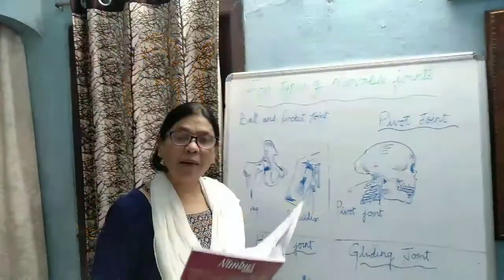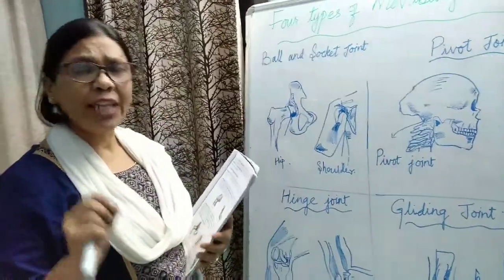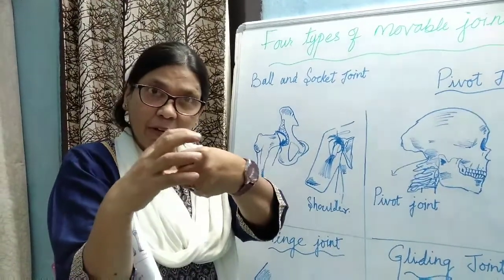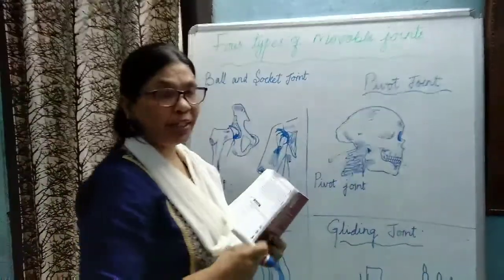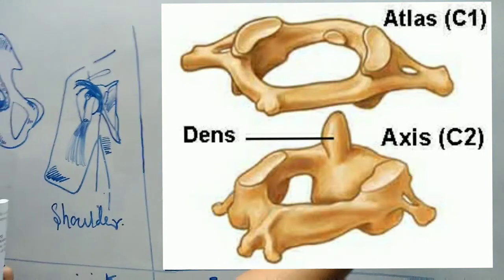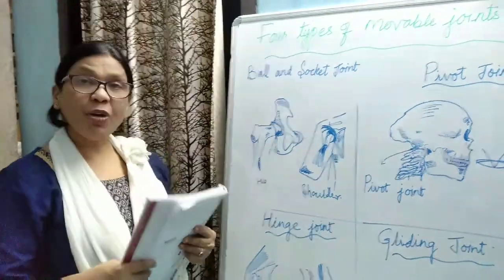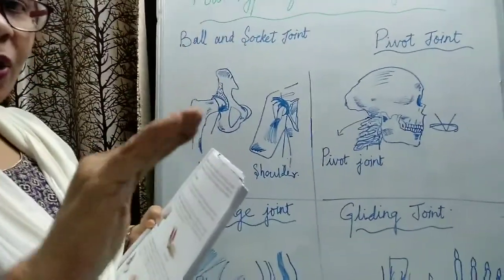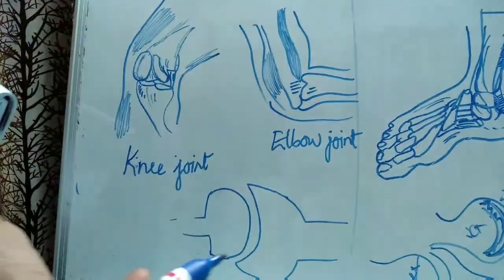The Joints by Atiya Sultana